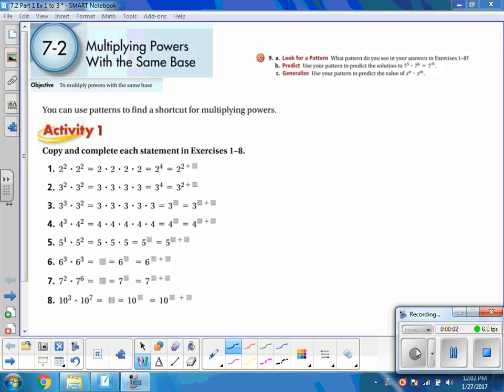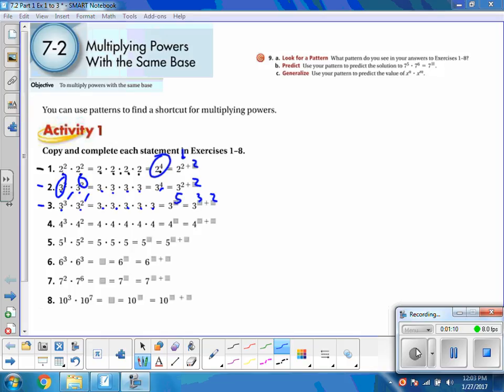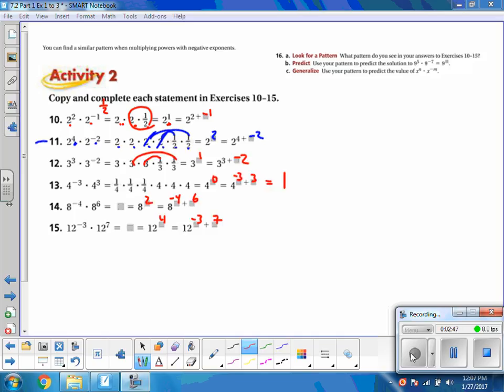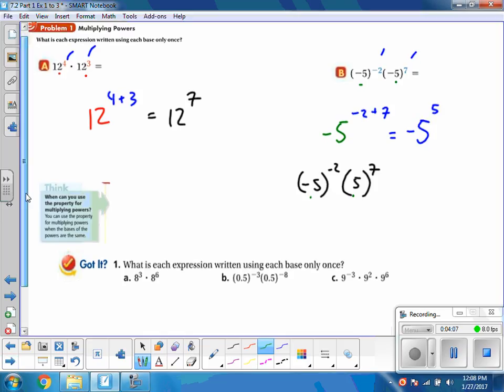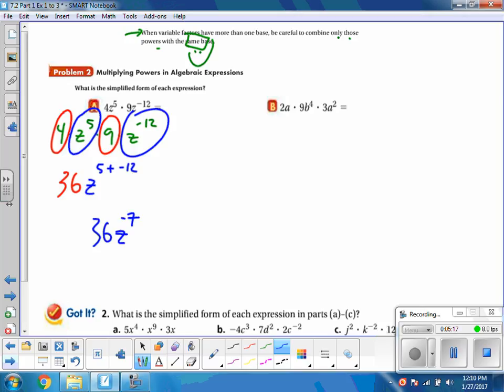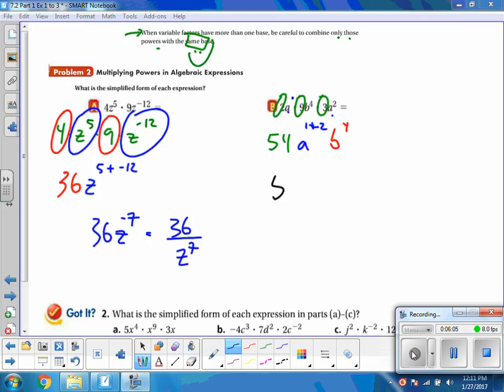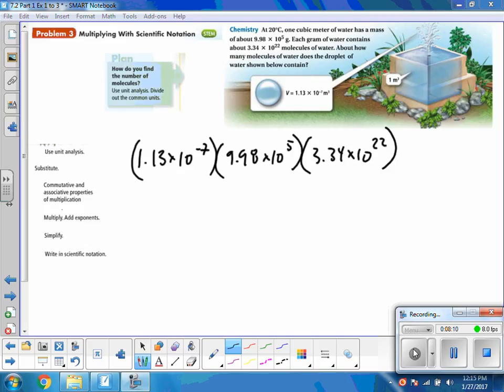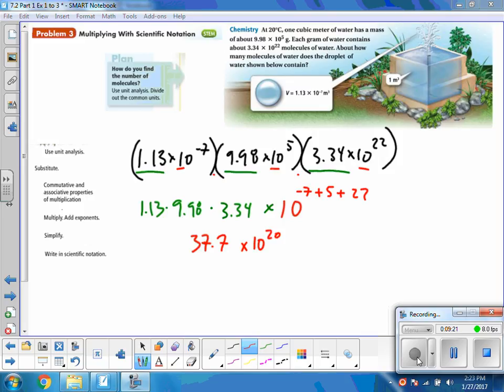Algebra1 7.2 Day1